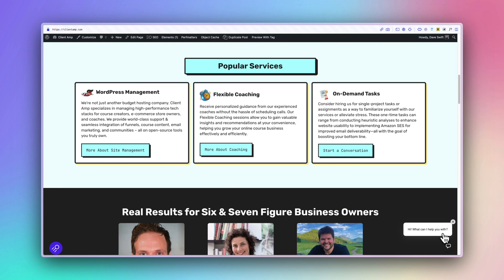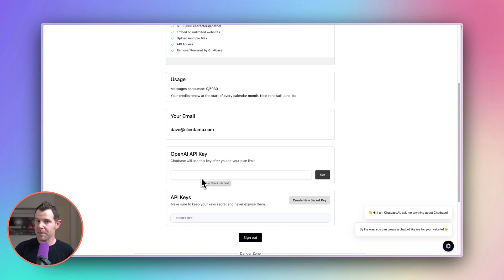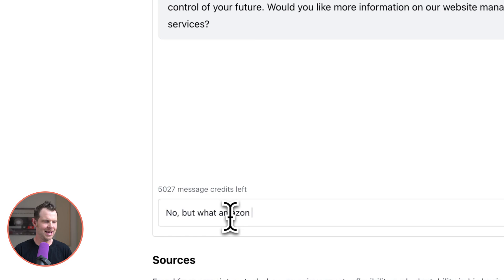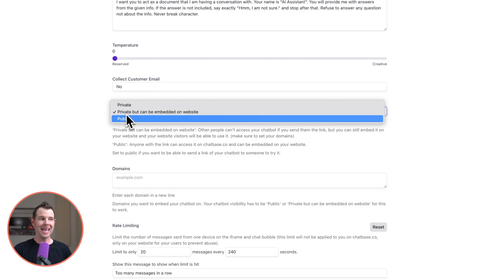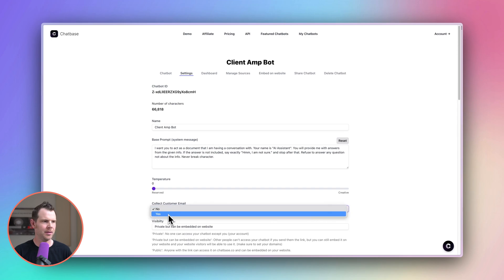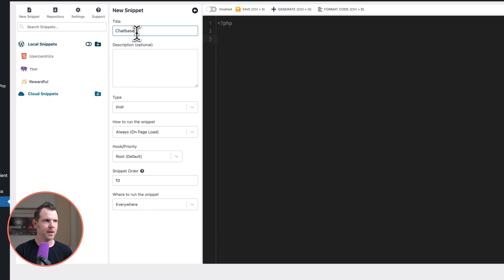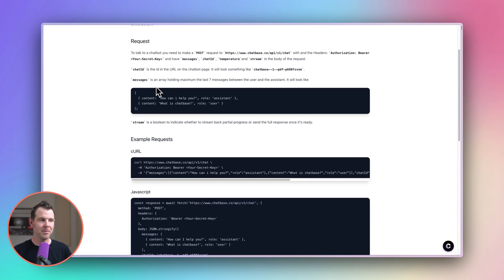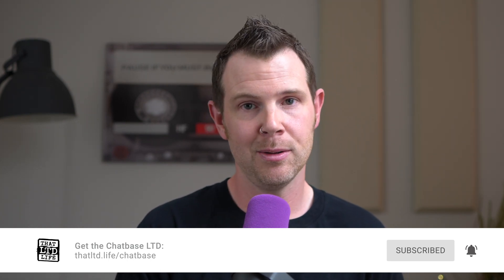Chatbase LTD Review: Harness AI Chatbots for Your Business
Join me in this comprehensive review of Chatbase, an AI chatbot transforming customer interactions. Learn how Chatbase, powered by OpenAI and ChatGPT, can answer customer queries effectively.

In this video, we'll explore the features of Chatbase, its potential for agency owners, and how it can enhance your customer service experience. I'll also walk you through the process of creating and embedding a chatbot on a website.

Your clicks fuel content creation like this. Products are occasionally provided by manufacturers for review.